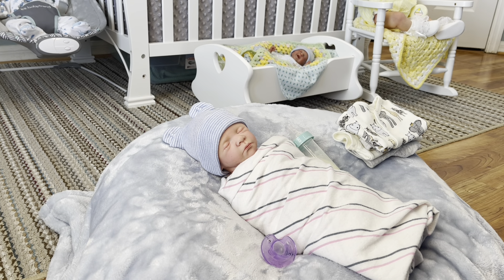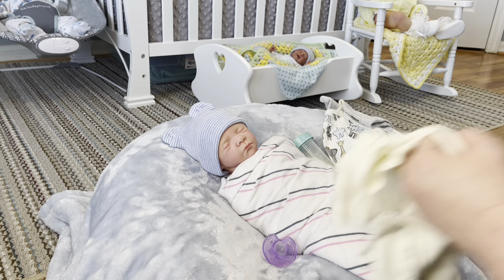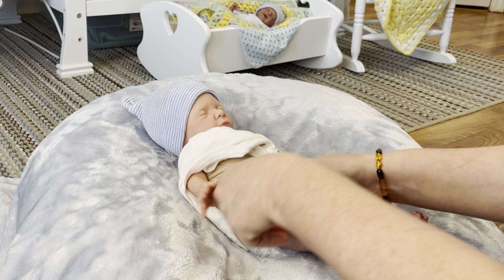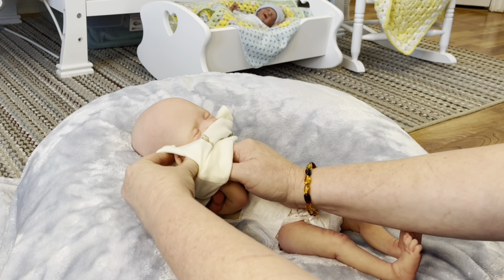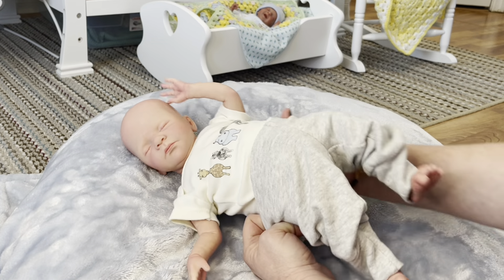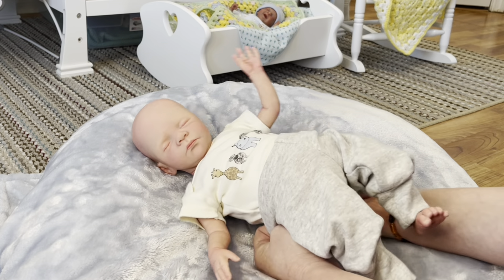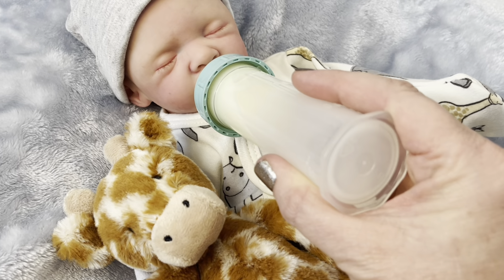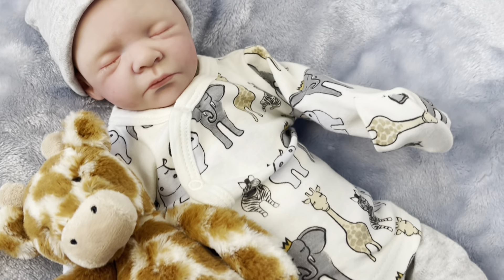My Reborn Doll Collector Pet Peeves!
This channel is family friendly, but has been created for adult reborn doll collectors and artists! These are realistic dolls, but in no way are these dolls treated like real babies or children. 💗